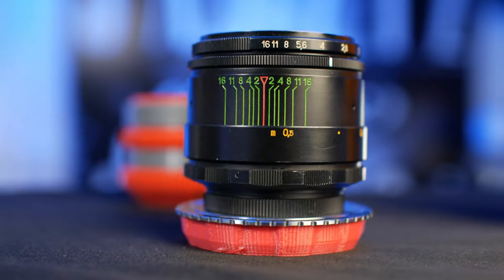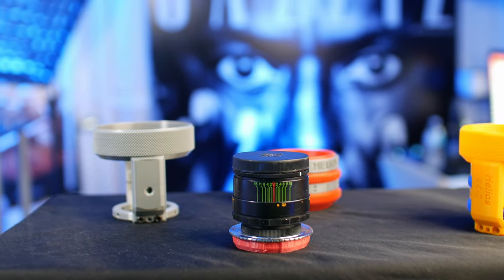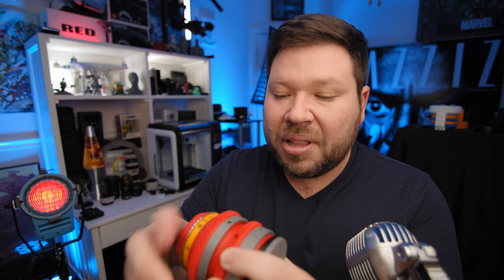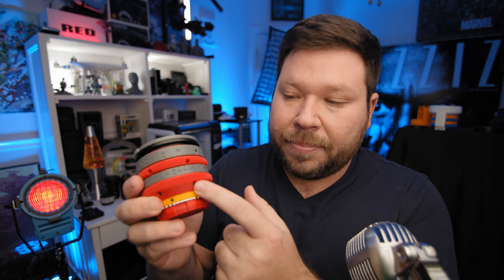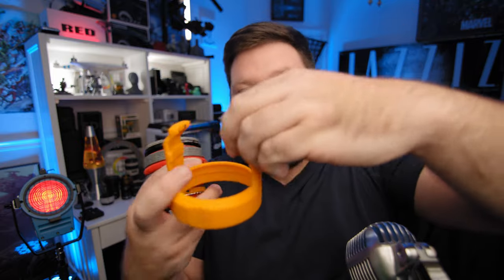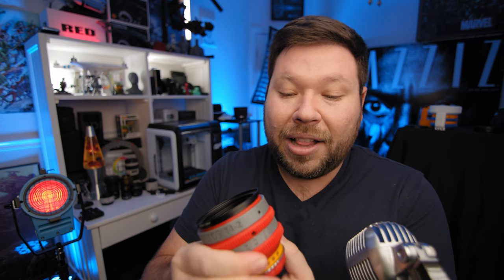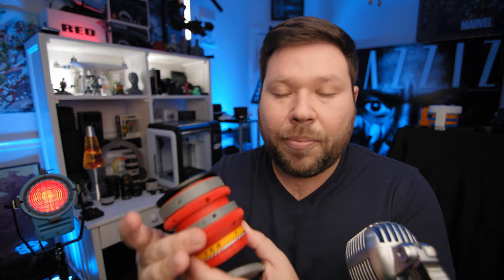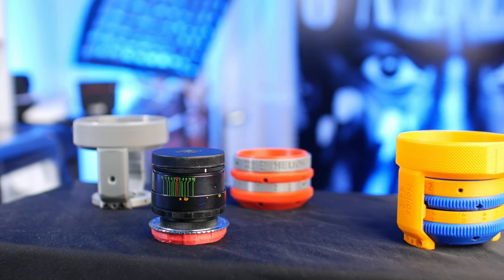Helios 58mm 44-2 3D printed Lens Housing | Is it worth doing and how I did it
Non printable items:

M42 Lens to Canon Adapter, M42 EF Adapter:

50Pcs Black M4 x 4mm Alloy Steel Hex Socket Set Grub Screws:

M4-0.7 x 6mm ISO 4762 Hex Drive Class 12.9 Black Oxide Finish Alloy Steel Socket Cap Screw:

9 Pieces Step-up Lens Filter Adapter Rings Set:

Flashforge 3D Printer Adventurer 3C:

HOQZ2IAUQBVHKMGH